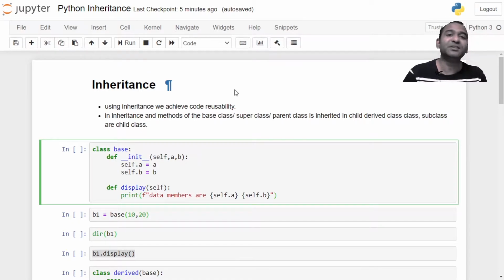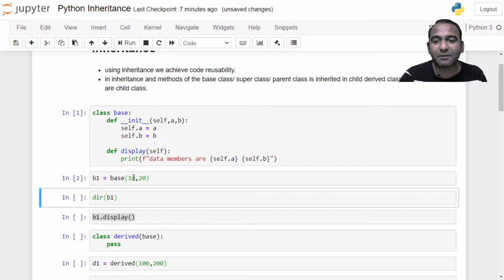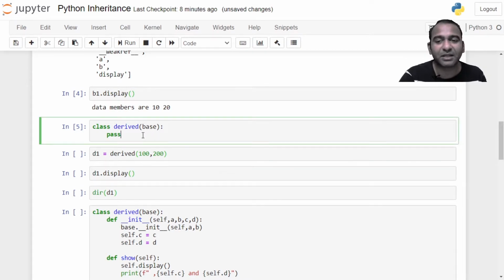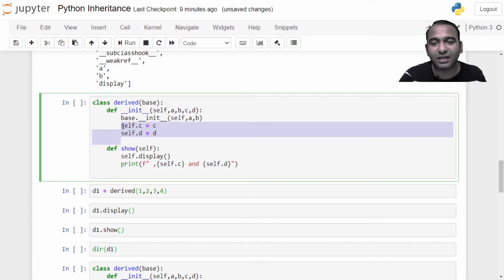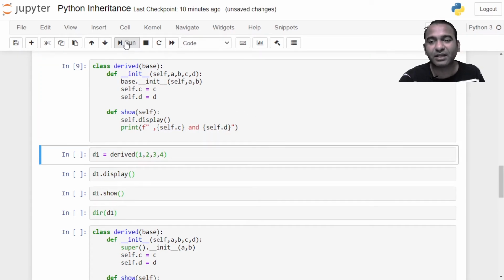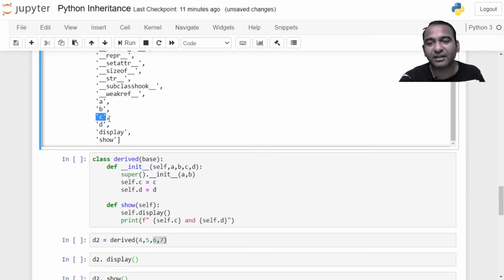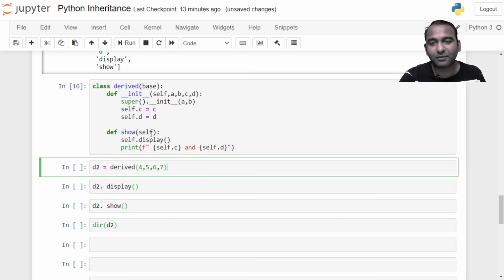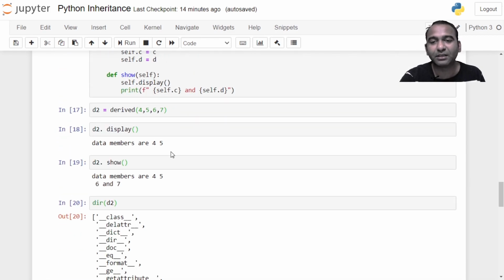Python Inheritance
- using inheritance we achieve code reusability.
- in inheritance properties and methods of the base class/ superclass/ parent class are inherited in child class/ derived class/ subclass.